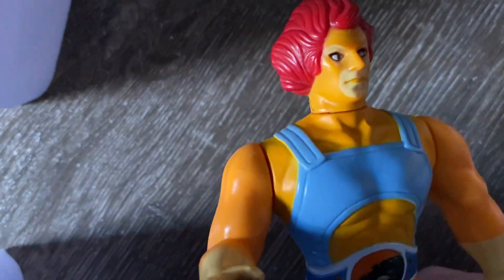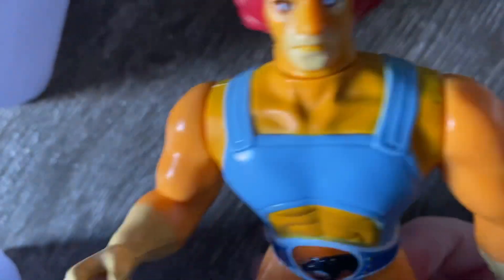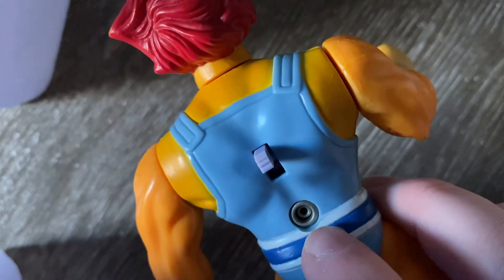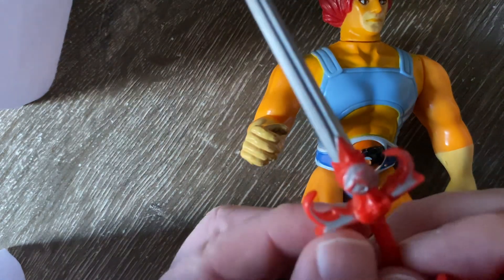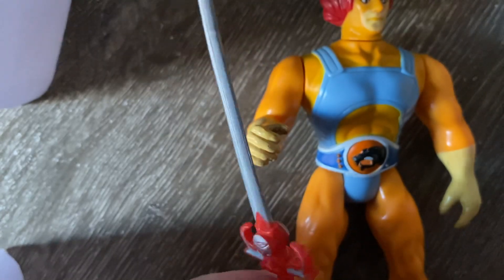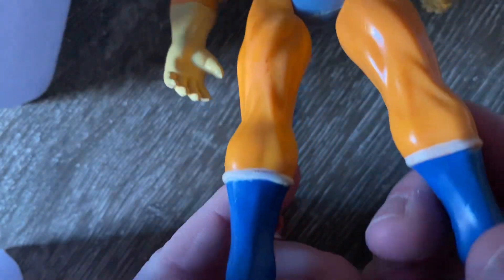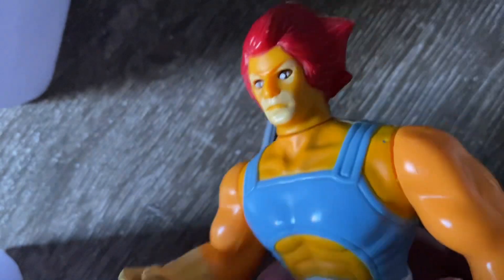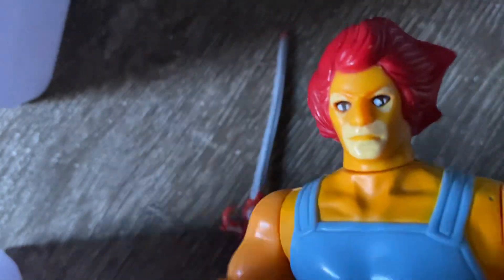Unboxing Retro Toys ThunderCats Lion-O action figure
Unboxing a 1980s Lion-O action figure